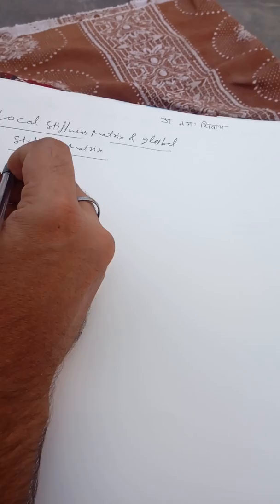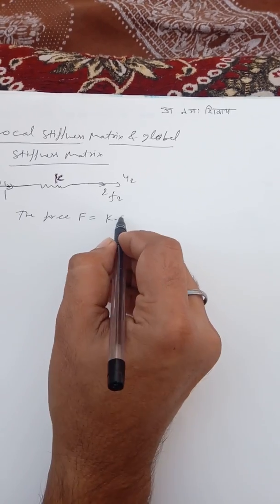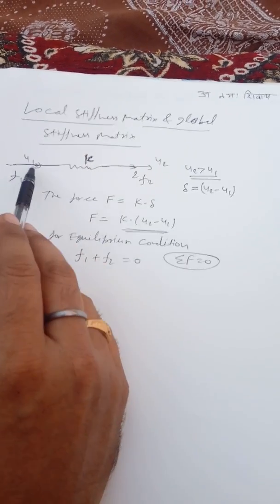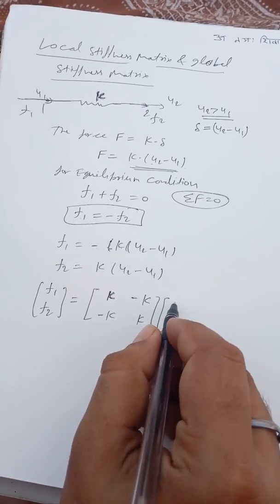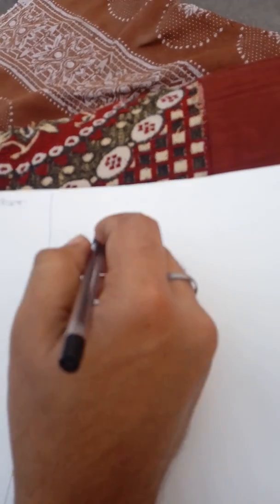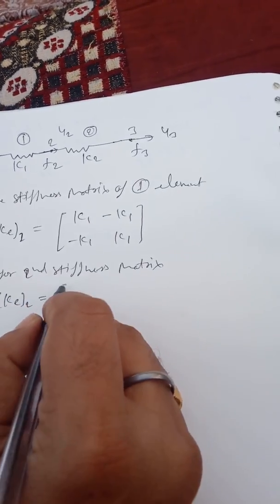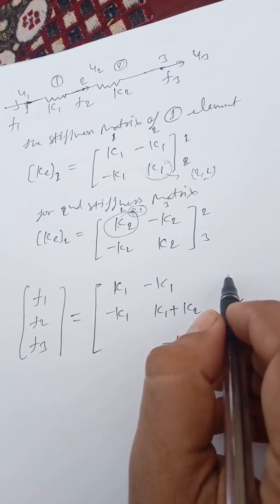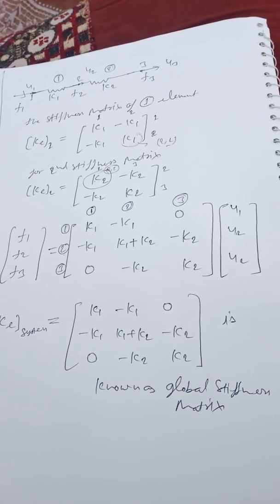RTU FEM - Unit 1 Local and Global Stiffness Matrix of Spring System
Local Stiffness and global stiffness matrix